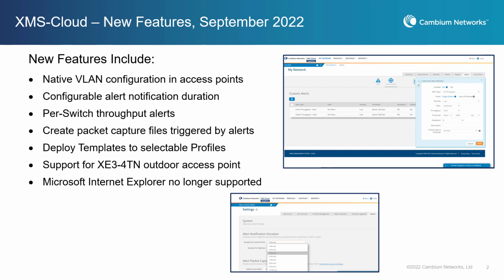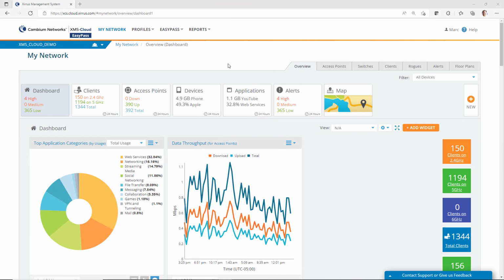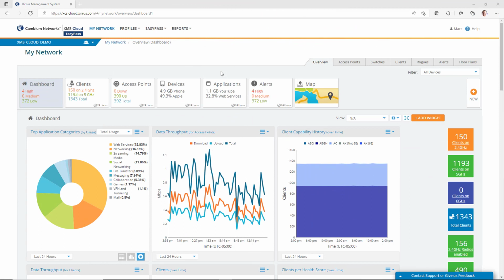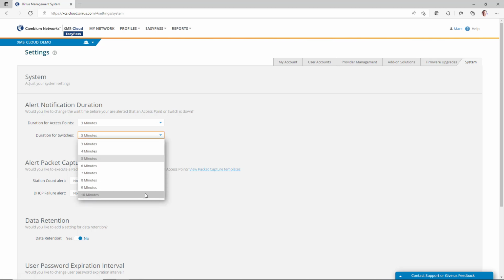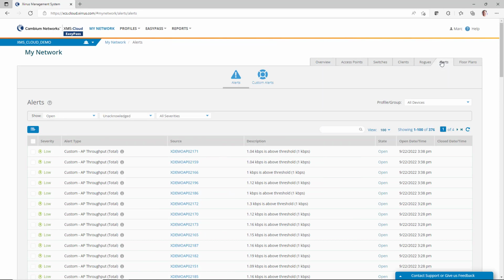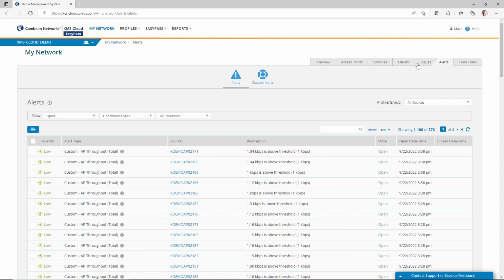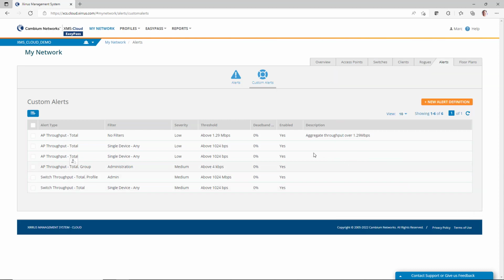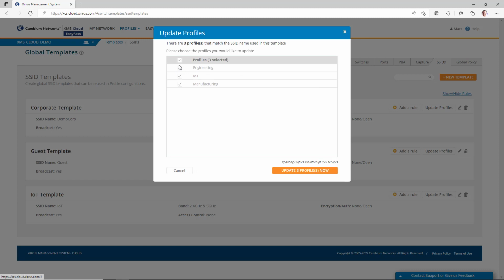XMS Cloud What's New September 2022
Learn about whats new in XMS Cloud to help you deliver predictable end user experiences that satisfy.